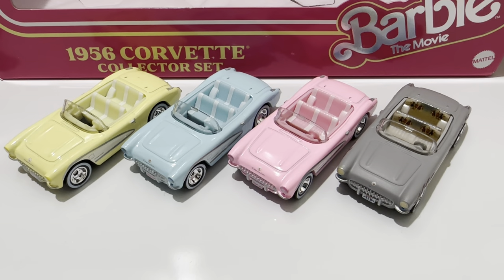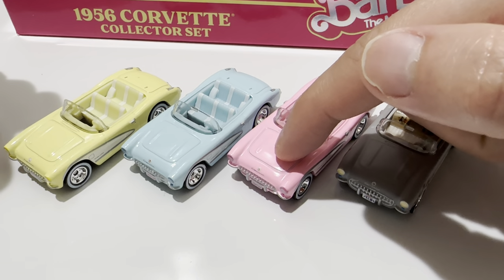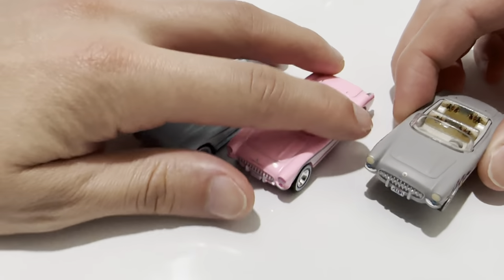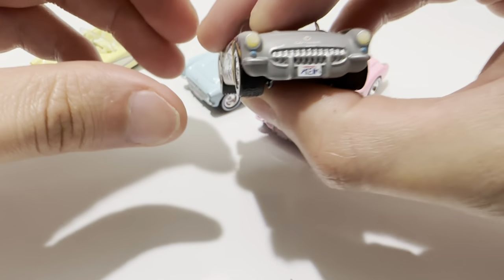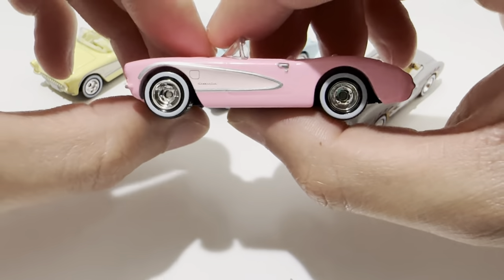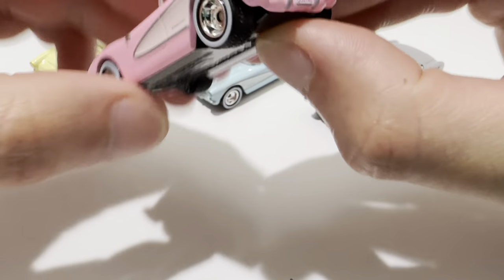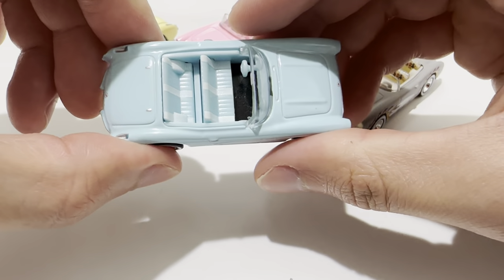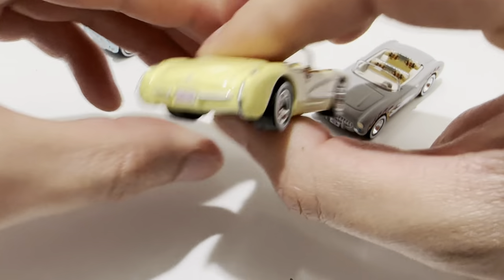Barbie The Movie - 1956 Corvette Collector Set! (Hot Wheels Premium 4-Pack)